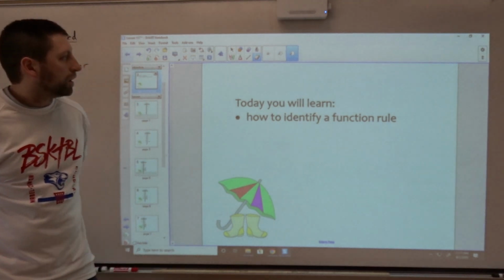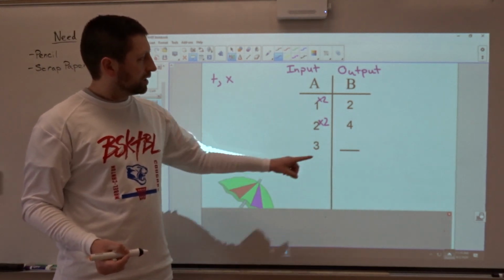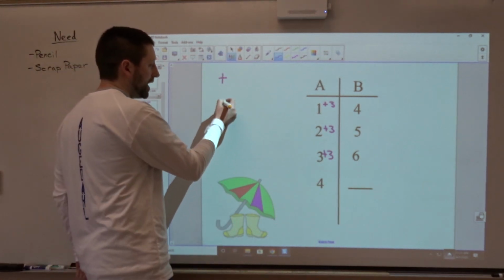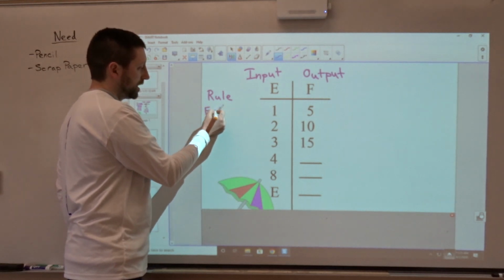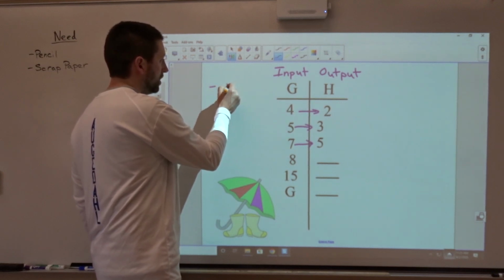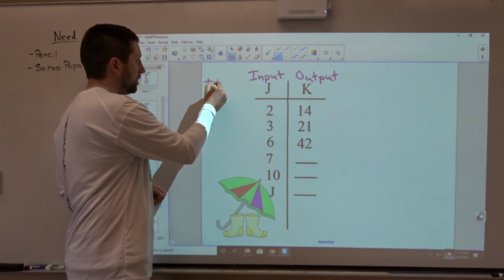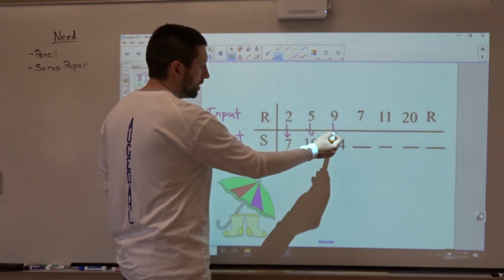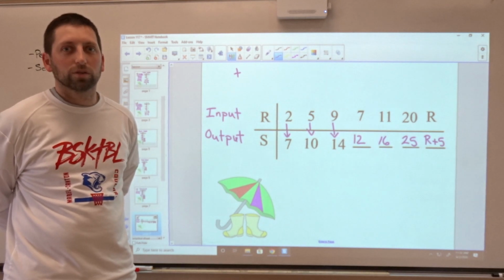Lesson 117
Identifying a Function Rule for Input/Output Tables